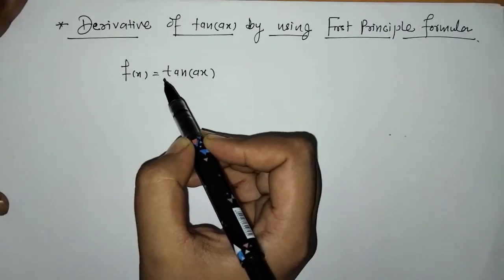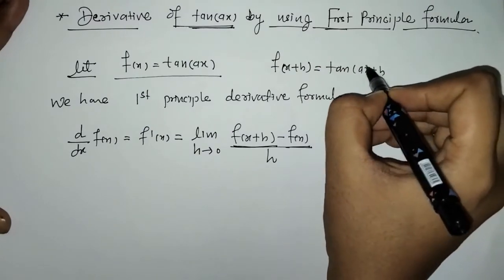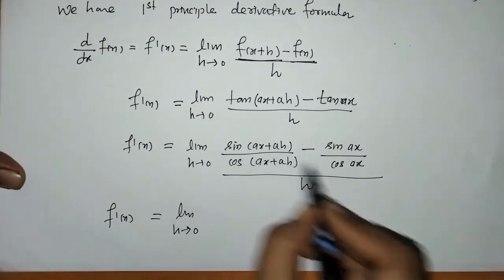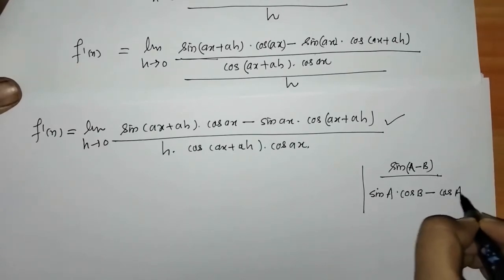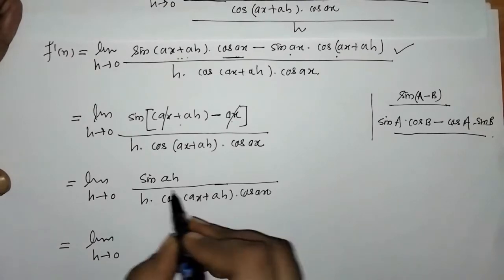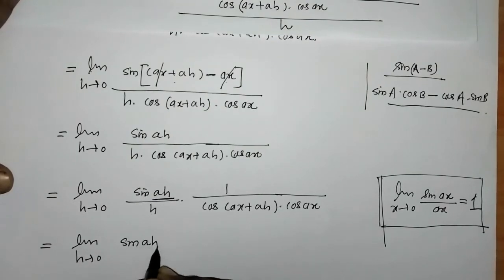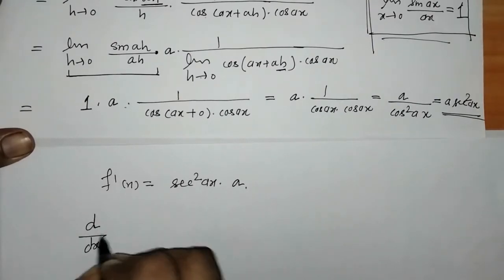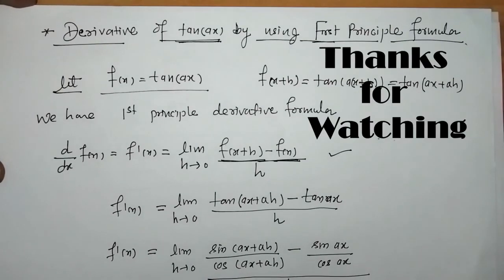Derivative of tan(x) by First Principle || Derivative of tan(ax) by using First Principle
Derivative of tan(ax) by using First Principle formula of derivative.